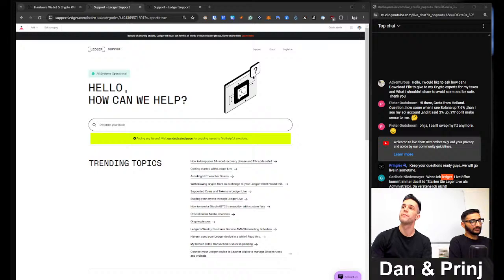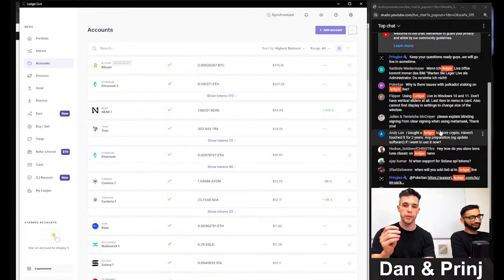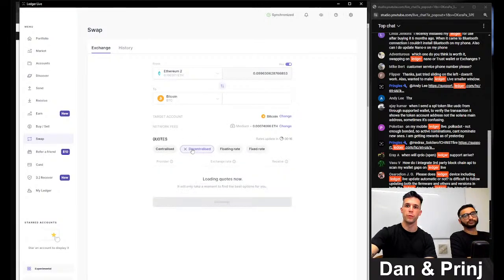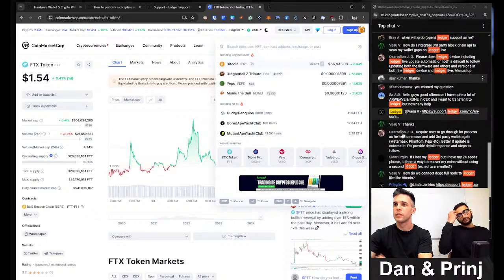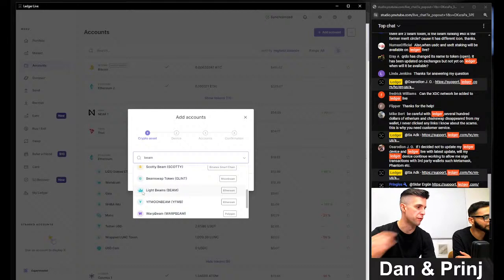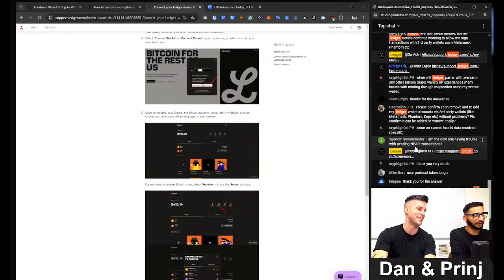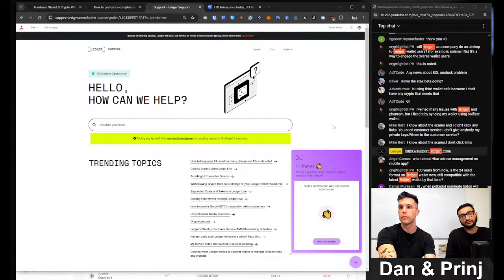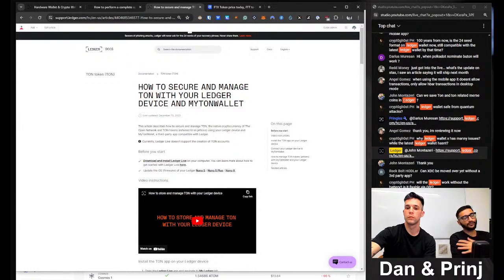Ledger Support - Ask Us Anything!